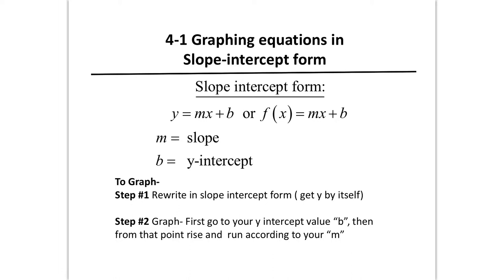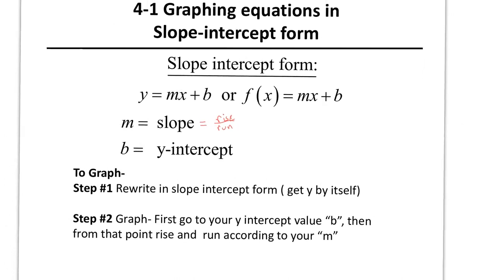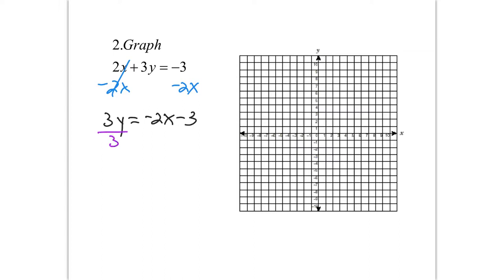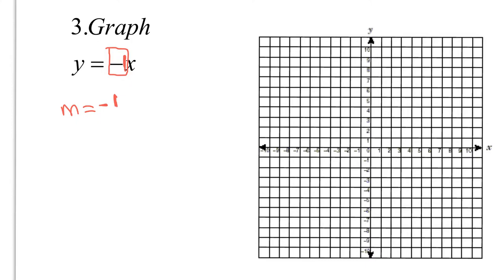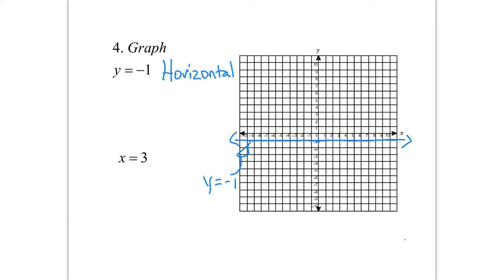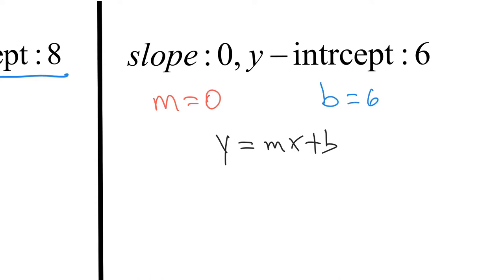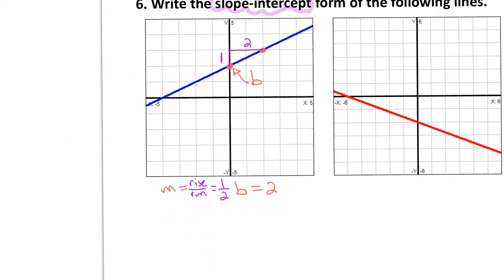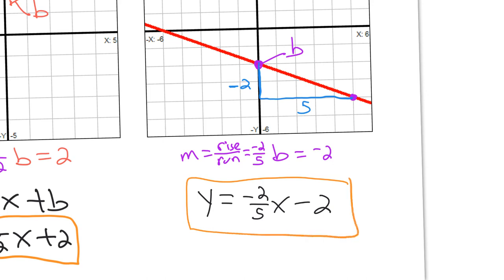Algebra 1 Graphing in Slope Intercept Form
Learn how to graph in y = mx + b form.